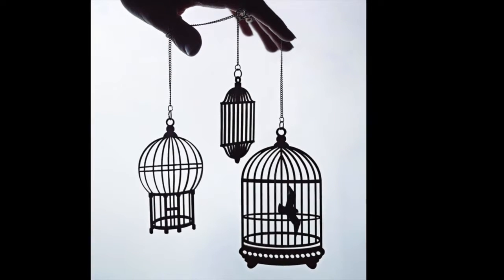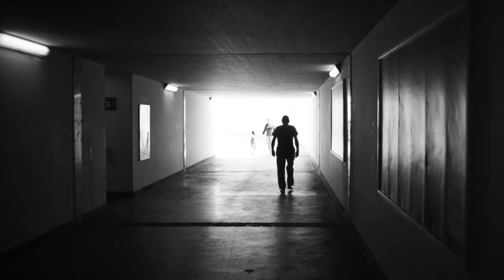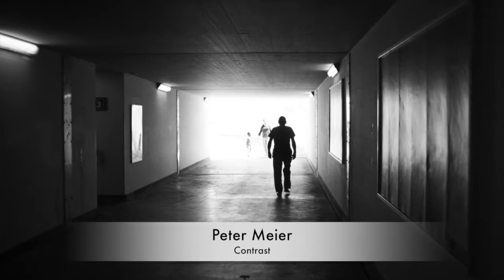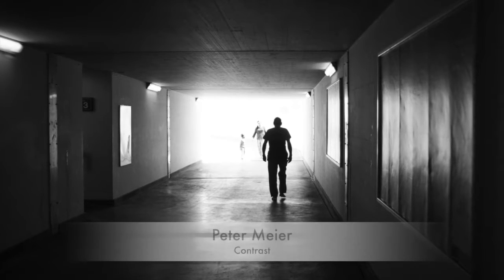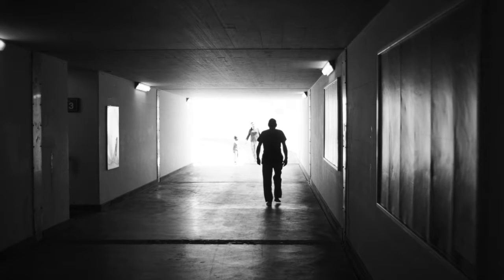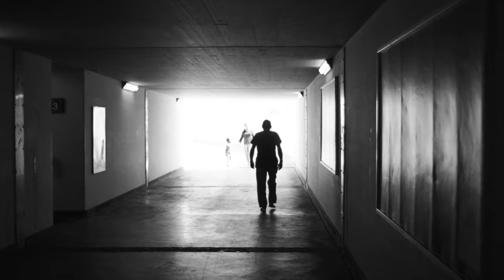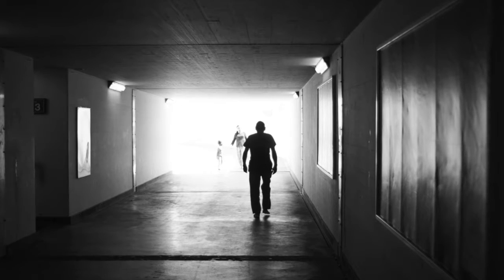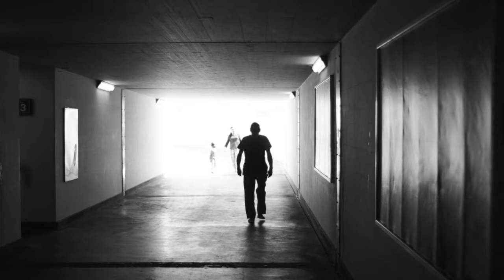Arcanum L25 Presentation - Composition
Arcanum Cohort of Glenn Guy